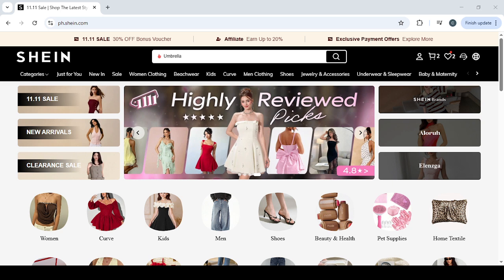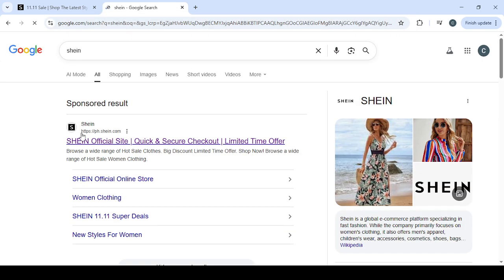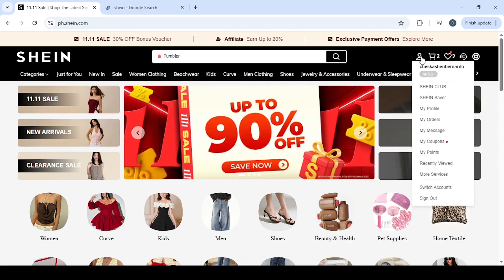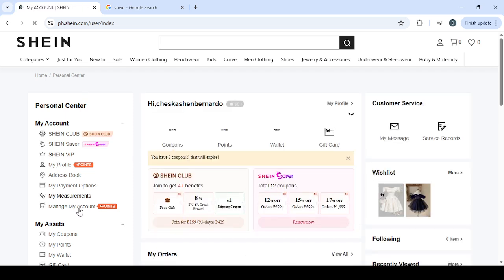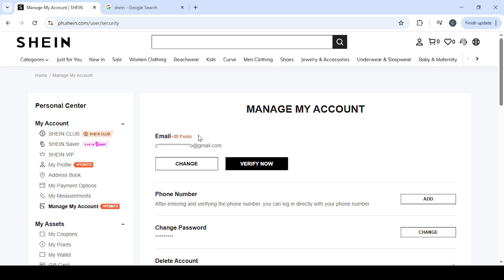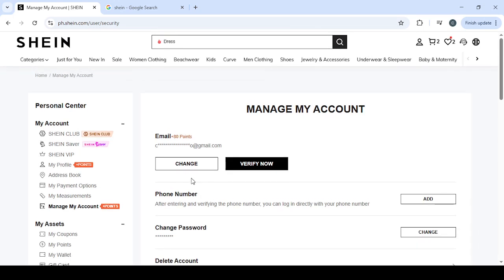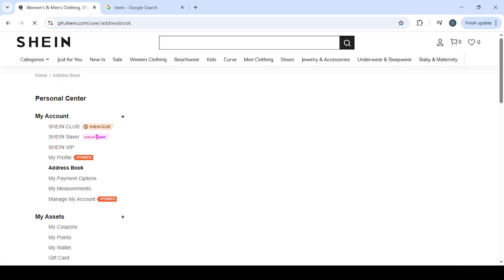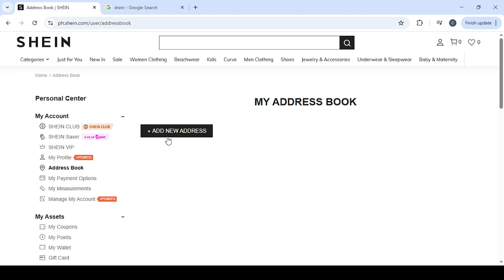How To Change Email On Shein Change Shein Account Email Address 2025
In this easy tutorial, you’ll learn:
✔️ How to update your SHEIN email in account settings
✔️ What to do if you lost access to your old email
✔️ Tips to keep your SHEIN account secure after the change

This updated 2025 walkthrough works for both the SHEIN app and website, so you can make the change fast—no stress, no confusion.

✅ Perfect for anyone who forgot their login email, created a new one, or just wants better security.